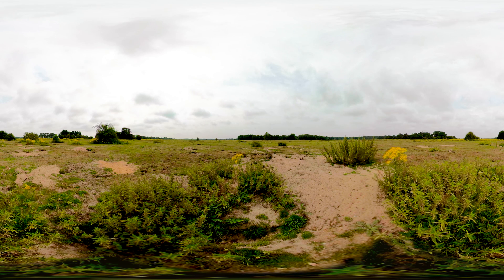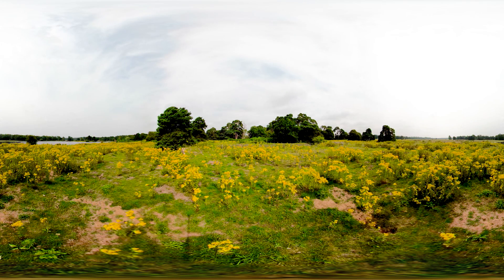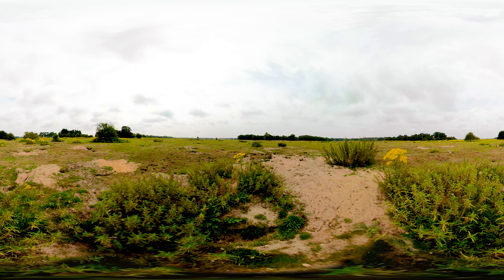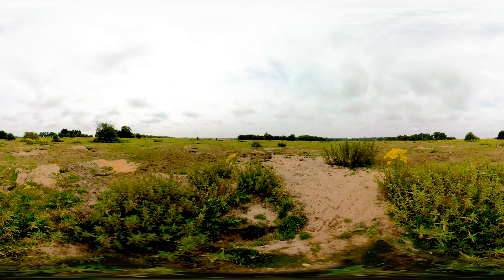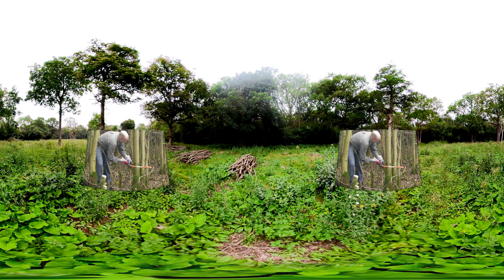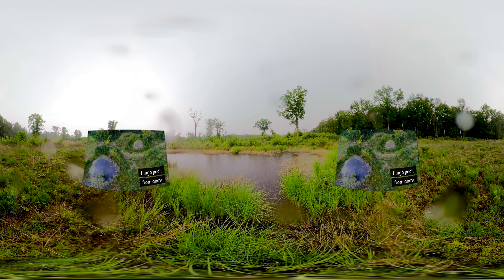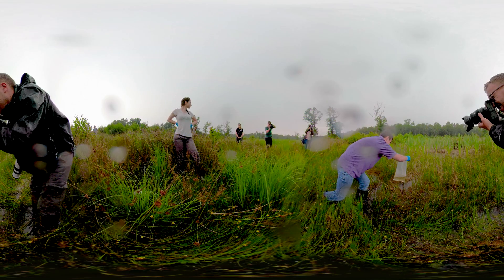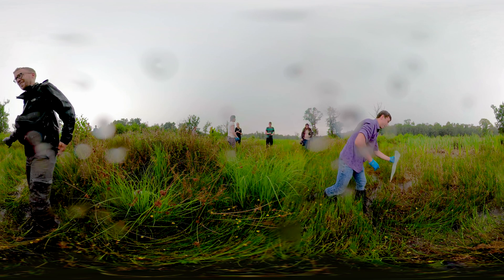The unusual habitats of the Norfolk Brecks: a 360° tour | Natural History Museum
The Norfolk Brecks is a unique landscape, created over centuries by the interaction of human activity with nature. Its distinctive habitats offer a home to many rare species.
Join Nick Acheson, Wildlife Ambassador for Norfolk Wildlife Trust, as he guides us to some of his favourite locations and explains the on-going work to restore and protect the area's biological diversity.

With thanks to Norfolk Wildlife Trust and the The Amphibian and Reptile Conservation Trust.